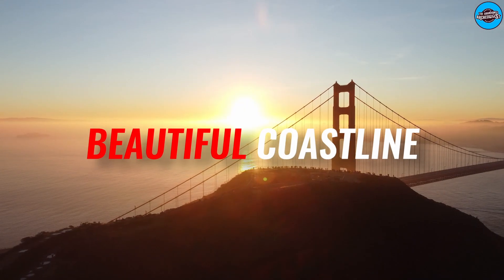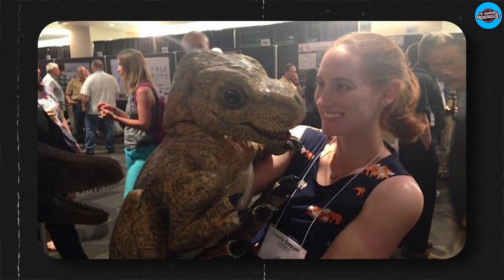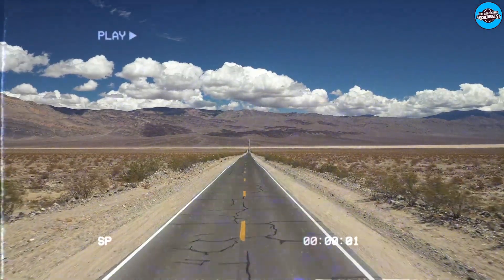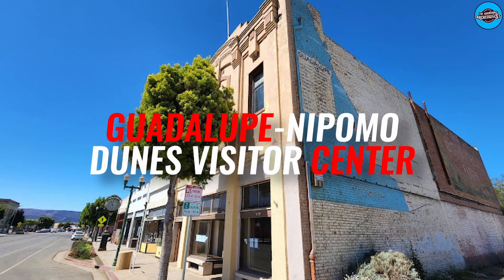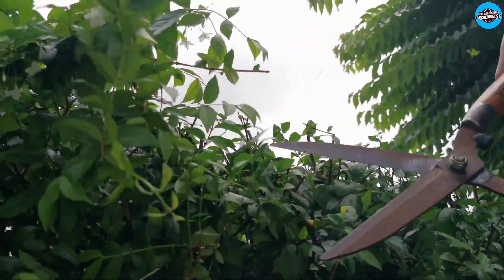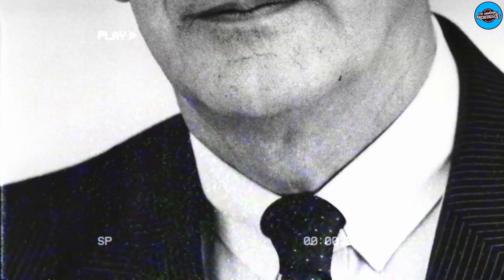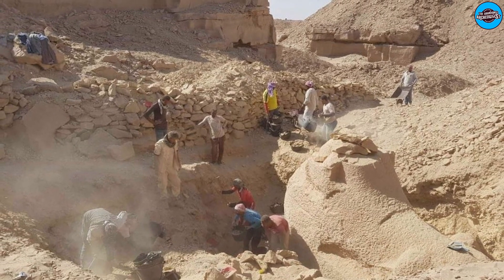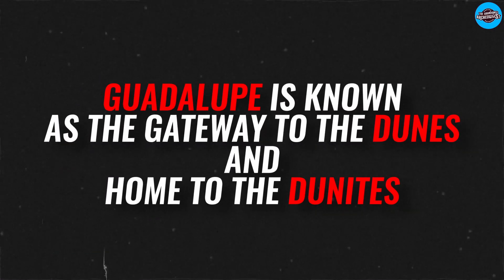When Archaeologists Dug Up A Californian Sand Dune, They Discovered An Ancient Artifact!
Alongside the beautiful coastline of California, archaeologists discovered the sprawling desert, but everyone got surprised when they found something huge and mysterious in the sand. As the team dug deeper, it became clear that it was something from the ancient era and truly majestic. What is it?

Hello, and welcome back to the Abandoned archeologist again. “The channel to learn all about ancient archaeological findings.”

Today we will discuss the discovery of a massive sphinx head in the sprawling sands of California. This sheds light on the history of Ancient Egypt.

Here we get into the video!